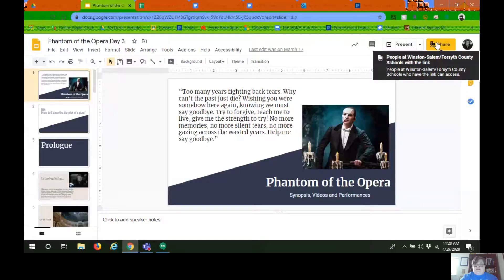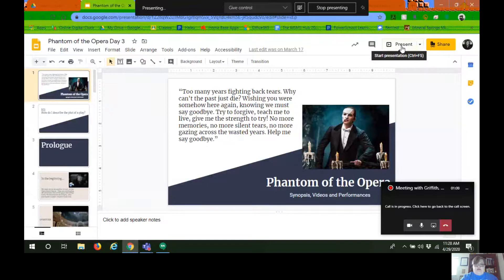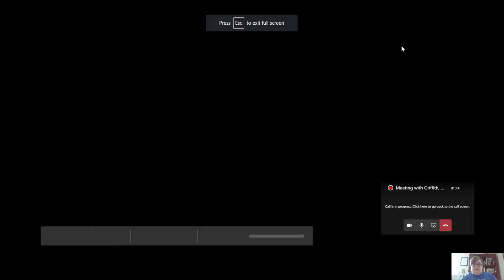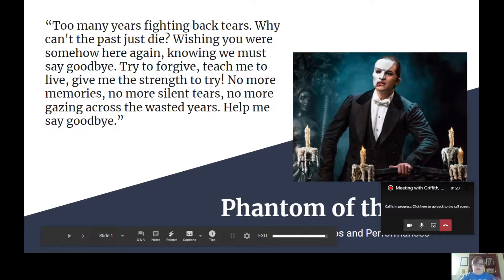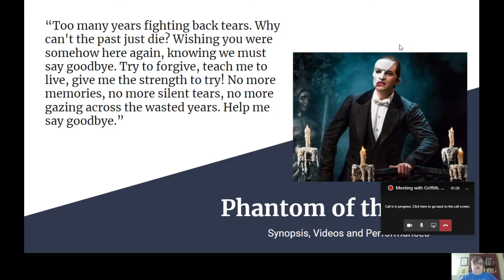Sample Presentation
6th grade Audience Etiquette